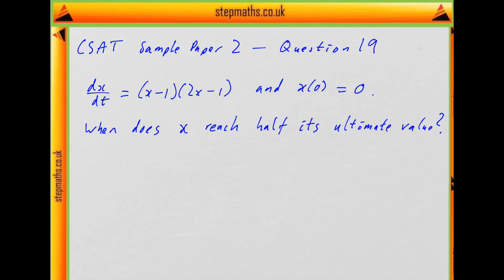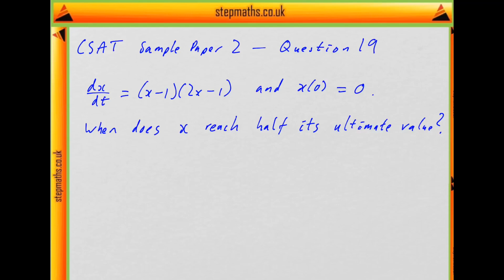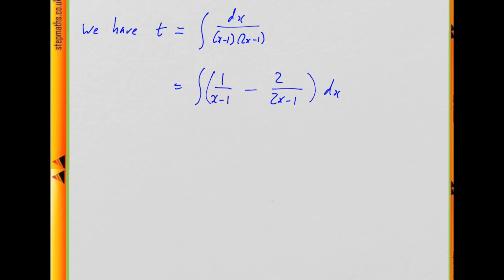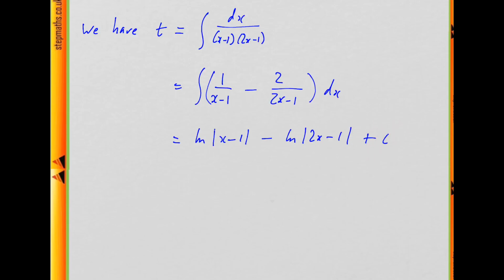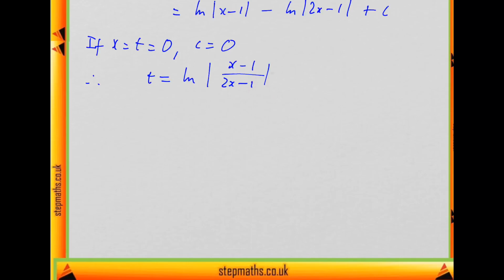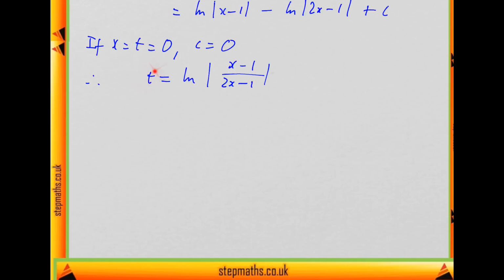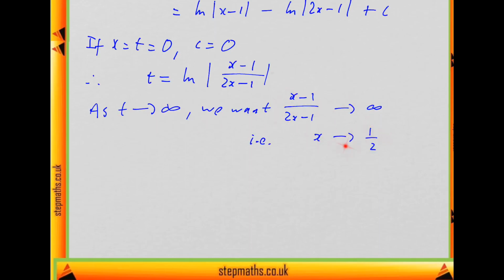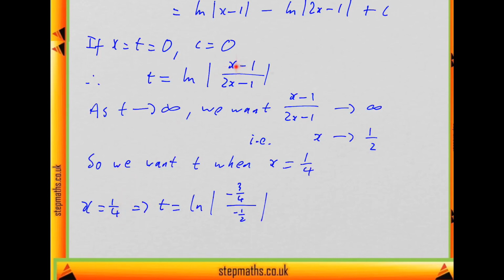CSAT Sample Paper 2 - Q19 - Differential equation - Worked Solution